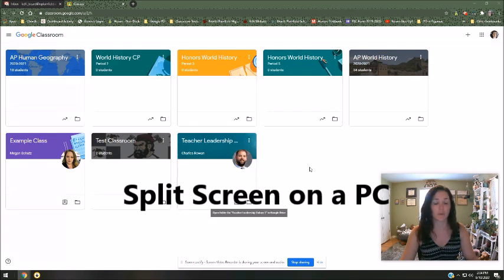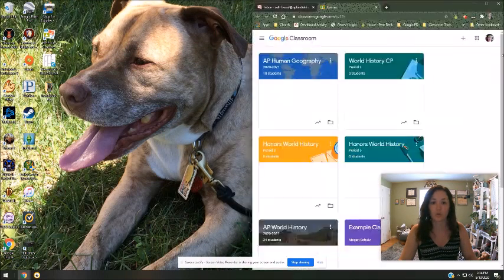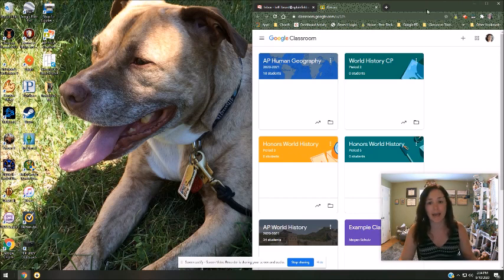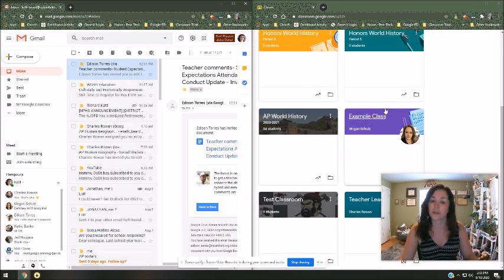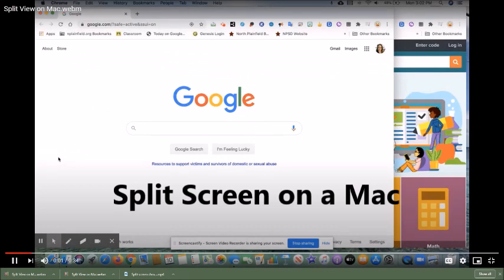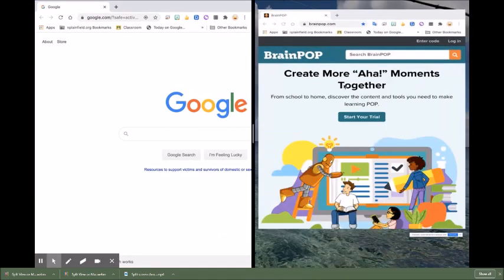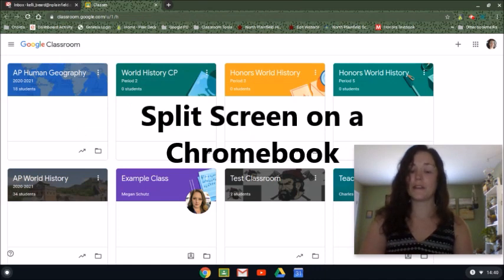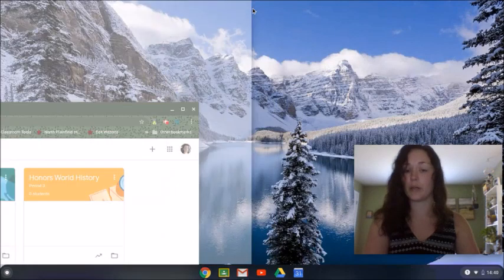Split Screen for a PC, Mac, and Chromebook